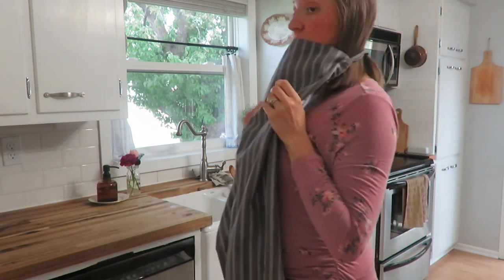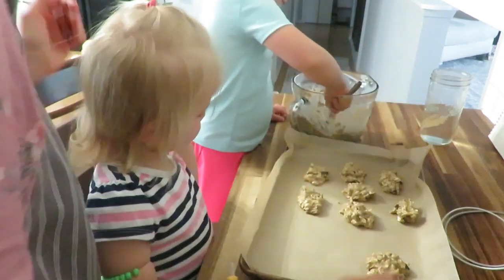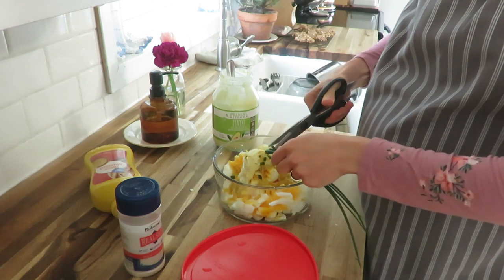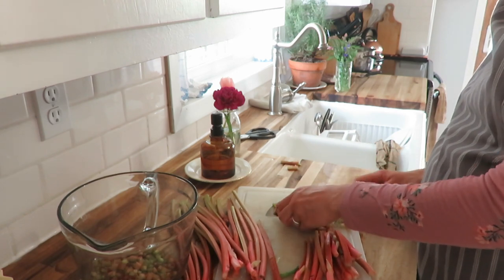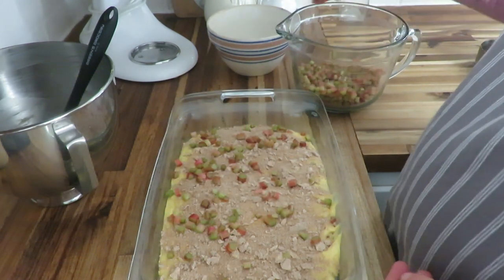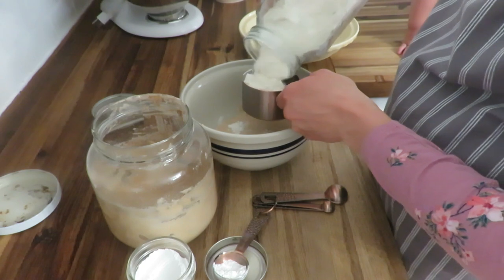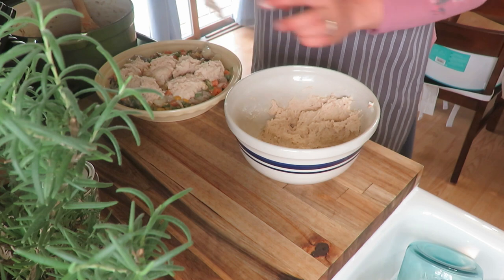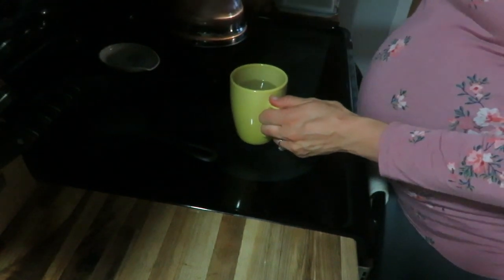Spring Day in the Kitchen | A day of making SPRING INSPIRED snacks and meals & help from my toddlers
homemaking stayathomemom home motherhood homemaker Today is a great day to be in the kitchen and make some snacks and meals, as well as adding a small touch of beauty to the space.

200 East Park Ave.